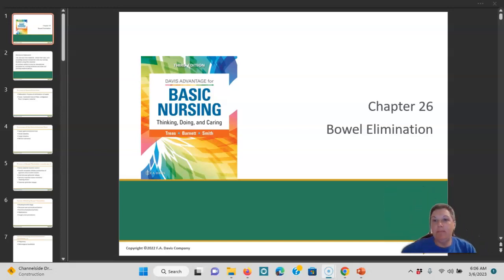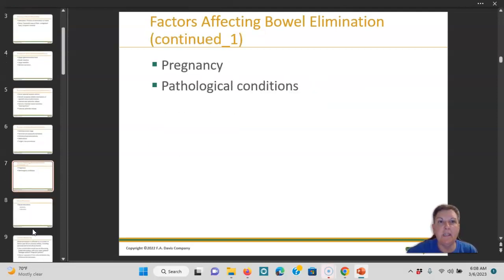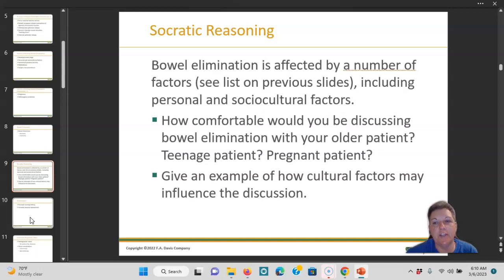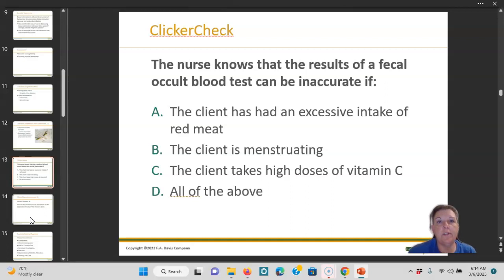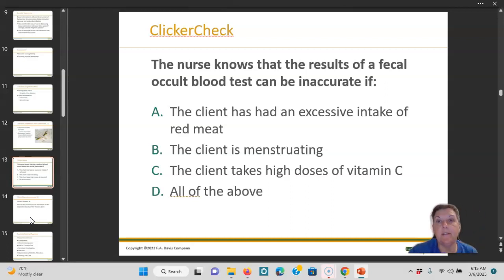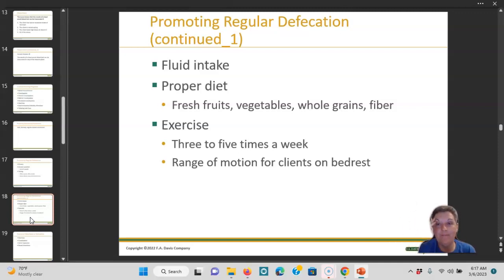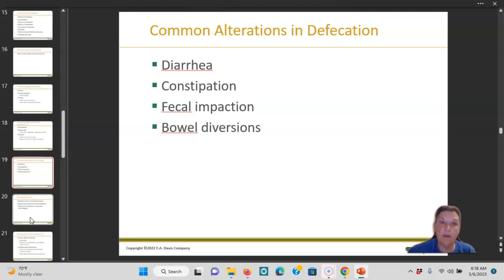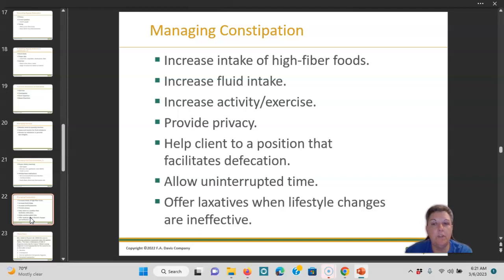NUR215 Ch 26 Bowel